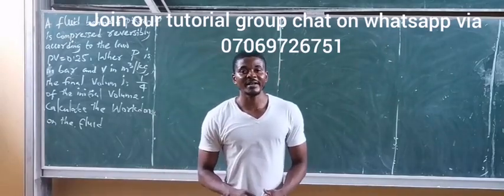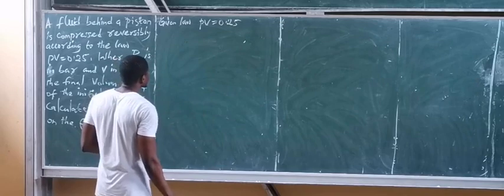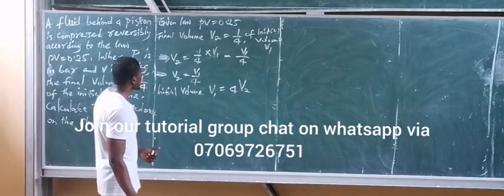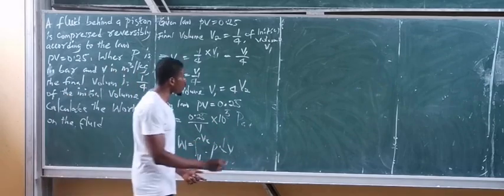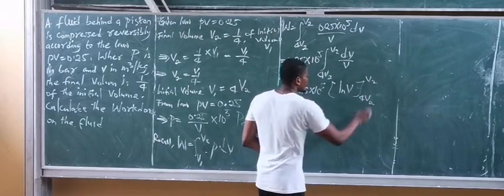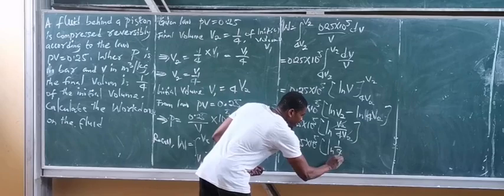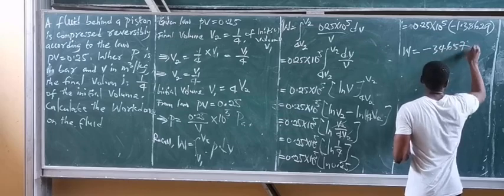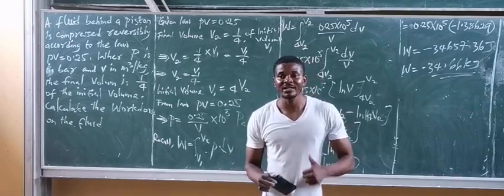How to Calculate workdone on a thermodynamic system.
This video explains in details how to calculate workdone on a thermodynamic system.